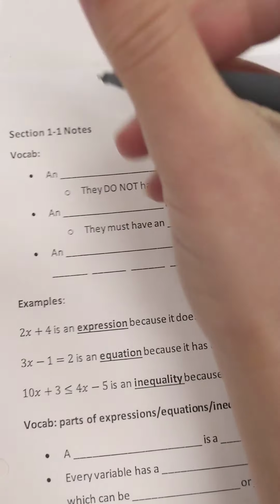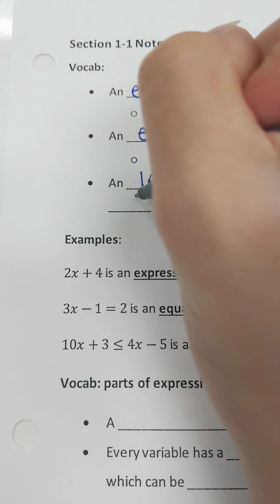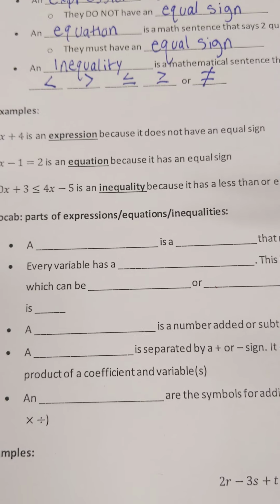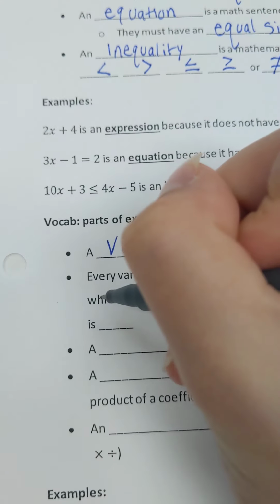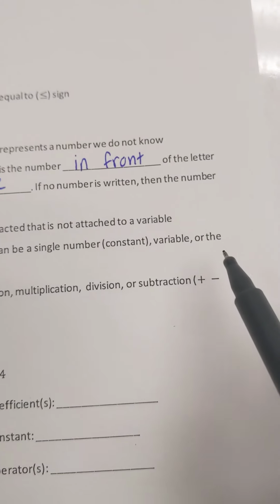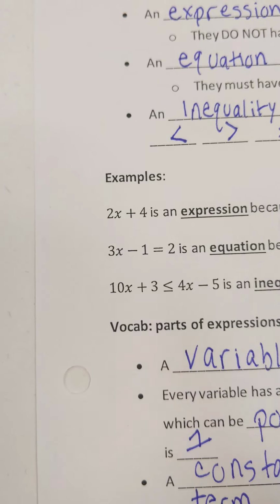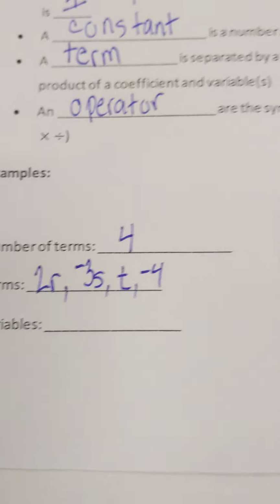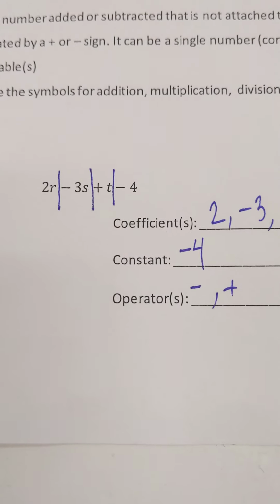parts of an expression and equation